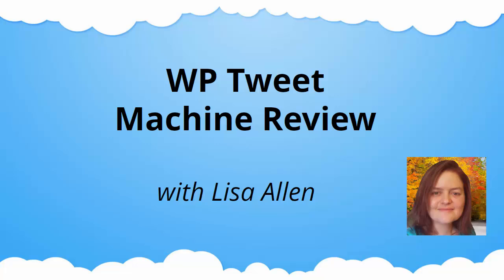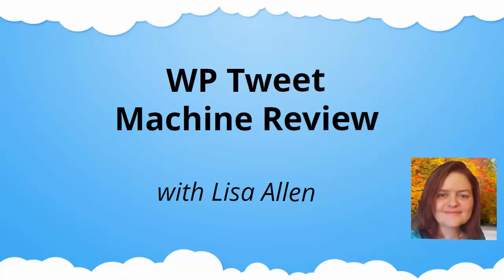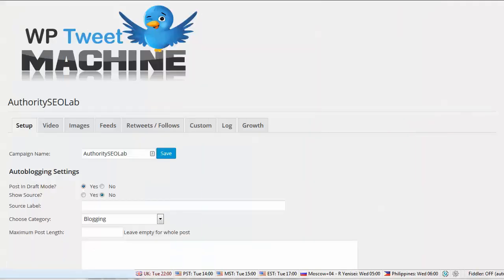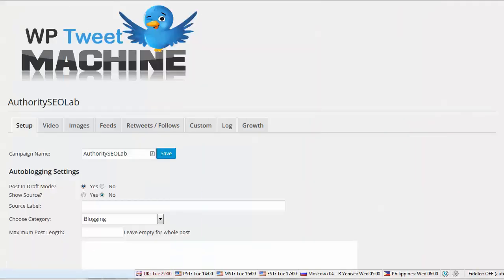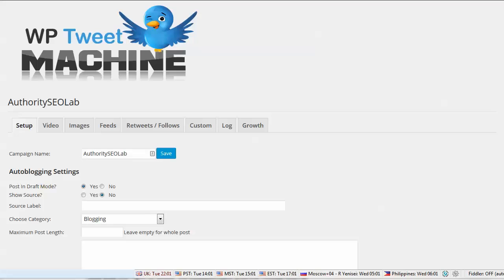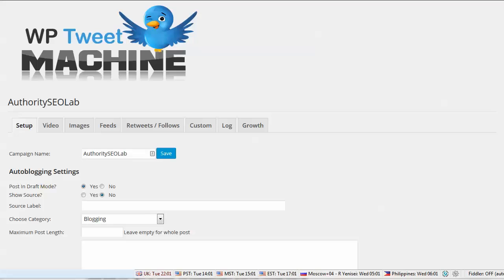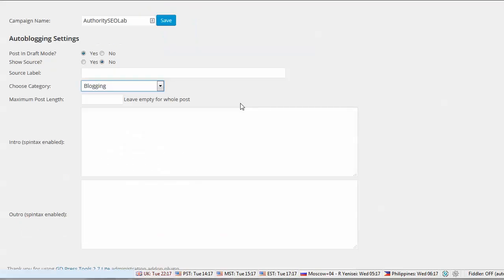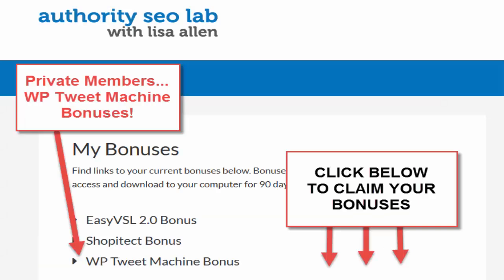WP Tweet Machine Review + Huge Bonus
WP Tweet Machine Review + Bonus - Looking for a fast and easy way to keep your twitter accounts fed with engaging content, grow followers on autopilot, and even make commissions?

Then Check out my in-depth, no-hype video review revealing the pros and cons of the latest auto-tweeter, WP Tweet Machine.

Bonus #1 - Rapid Traffic Secrets
Bonus #2 - Twitter Cyclone
Bonus #3 - 101 Twitter Headers
Bonus #4 - Essential Twitter Techniques
Bonus #5 - Twitter Marketing Excellence Video Tuts